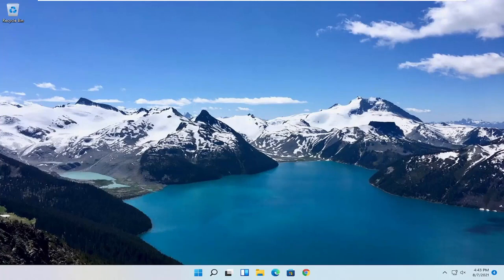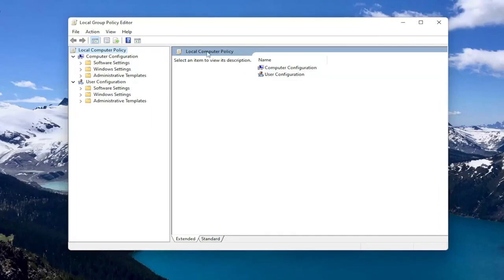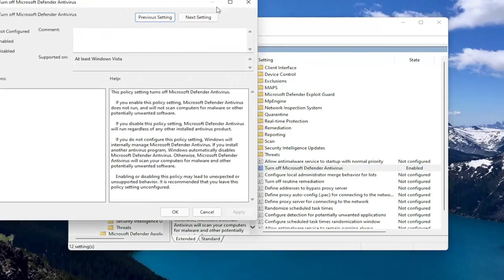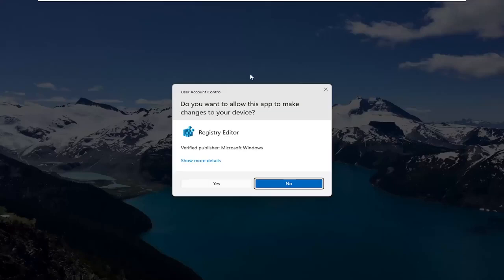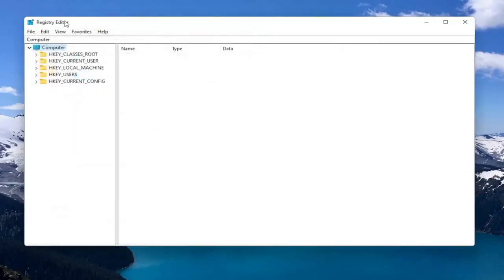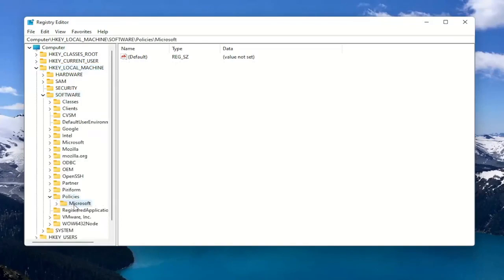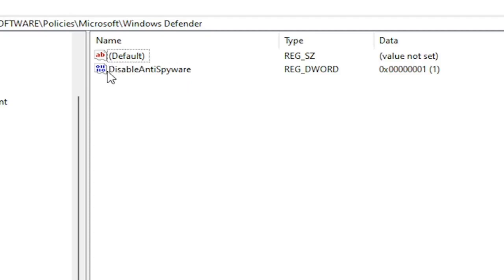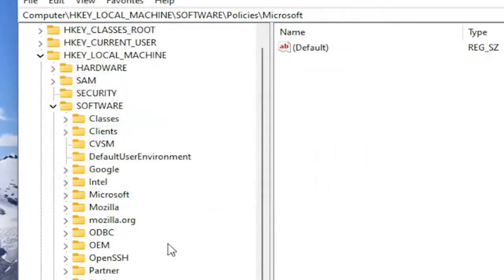Windows 11 Defender Kapatma Kalıcı olarak Devre dışı Bırakma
Windows 11'de Windows Defender'ı Kalıcı Olarak Devre Dışı Bırakma veya Etkinleştirme

Windows 11'de Microsoft Defender Antivirus, bilgisayarınızı ve dosyalarınızı istenmeyen virüslerden, fidye yazılımlarından, casus yazılımlardan ve diğer kötü amaçlı yazılım ve bilgisayar korsanlarından korumak için varsayılan kötü amaçlı yazılımdan koruma çözümüdür. Bilgisayarlar için en iyi virüsten koruma yazılımı seçeneklerinden biri olarak kabul edilse de, korumayı kalıcı olarak (veya geçici olarak) devre dışı bırakmanız gerekebilecek durumlarda kendinizi yine de bulabilirsiniz.

Örneğin, güvenlik çözümünü kişisel nedenlerle sevmiyorsanız. Virüsten koruma programıyla çakışan sistem ayarlarını değiştirmeniz gerekir. Ağa bağlanmayacak bir kiosk cihazı kuruyorsunuz ve güvenlik önemli değil. Veya bir ağ yöneticisisiniz ve bazı belirli cihazlarda kuruluşun politikalarına uymanız gerekiyor.

Windows 11, Microsoft Defender Antivirus'ü kaldırma seçeneği içermese de, Grup İlkesi kullanarak veya bir üçüncü taraf çözümü yükleyerek çözümü kalıcı olarak devre dışı bırakmak yine de mümkündür. Veya Windows Güvenlik uygulamasını kullanarak virüsten koruma programını geçici olarak devre dışı bırakabilirsiniz.

Windows 11, Windows Defender Güvenlik Duvarı adlı yerleşik bir güvenlik duvarına sahiptir. Bilgisayarınızı çok fazla sorun yaratmadan dış tehditlerden korumada oldukça iyi çalışır, ancak araya girebileceği durumlar vardır. Bağlantı sorunlarıyla uğraşmaktan yorulduysanız, Windows 11 güvenlik duvarını kapatabilir ve bilgisayarınızı internete açabilirsiniz.

Bu eğiticide ele alınan sorunlar:
windows defender windows 11'i devre dışı bırak
windows defender windows 11'i kalıcı olarak devre dışı bırak
windows defender windows 11 regedit'i devre dışı bırak
windows defender ve güvenlik duvarını devre dışı bırak
windows defender antivirüs windows 11'i devre dışı bırak
windows defender antivirüsünü devre dışı bırak
windows defender gelişmiş tehdit korumasını devre dışı bırak
windows defender kötü amaçlı yazılımdan koruma hizmetini devre dışı bırak
windows defender uygulama kontrolünü devre dışı bırak
windows defender gelişmiş tehdit koruma hizmetini devre dışı bırak